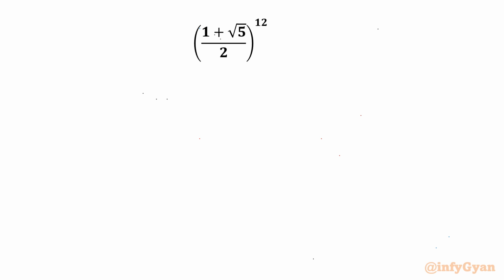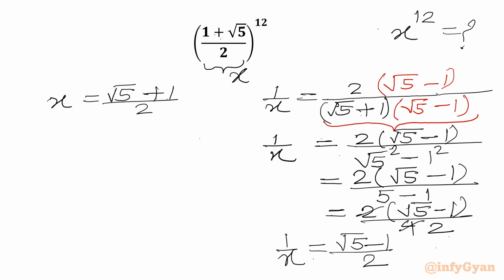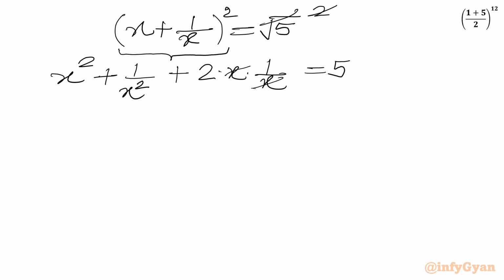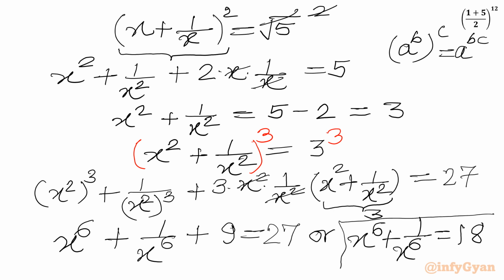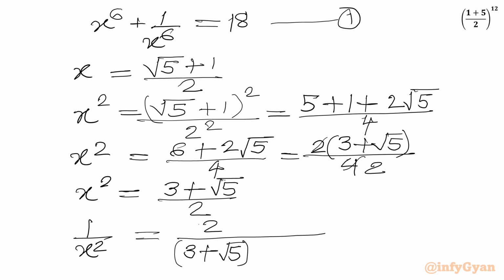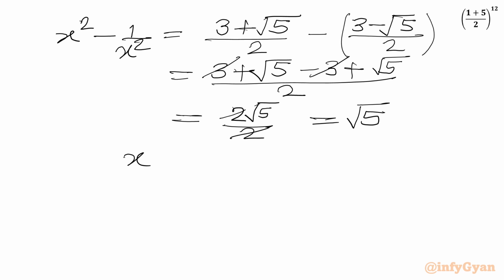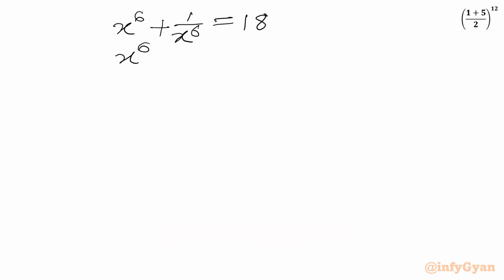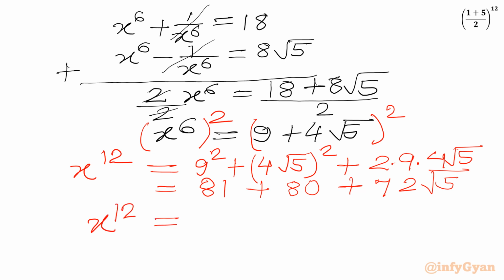An Amazing Trick to Solve Olympiad Algebra Problem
In this video, we explore an algebra problem from radical math, perfect for those preparing for Olympiads. This problem will enhance the understanding of rational radical expressions and skills of solving. Watch as we break down the solution step-by-step, providing dual clear explanations and insights along the way.

If you're a Math Olympiad participant or simply enjoy tackling complex math problems, this video is for you. Let's solve this algebra challenge together!

🔍 In this video:

Tips and tricks for simplifying complex expressions
Encouragement to enhance the problem-solving skills

Thanks a lot for watching videos.